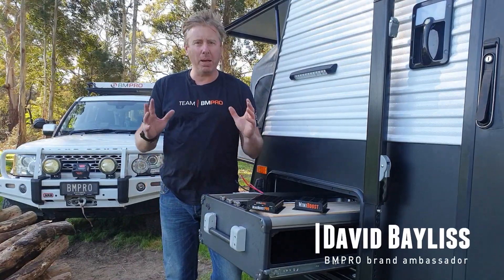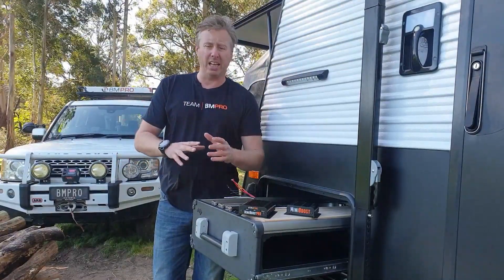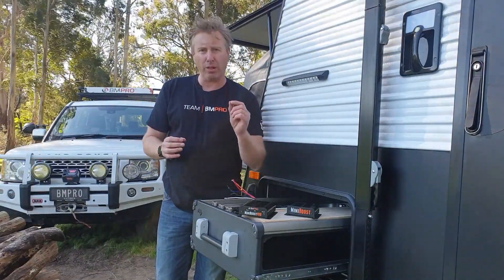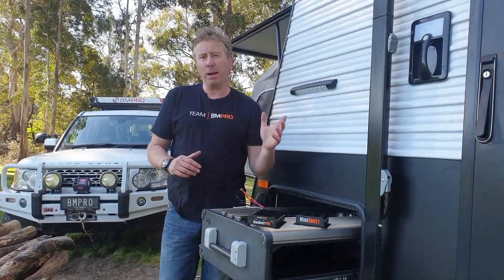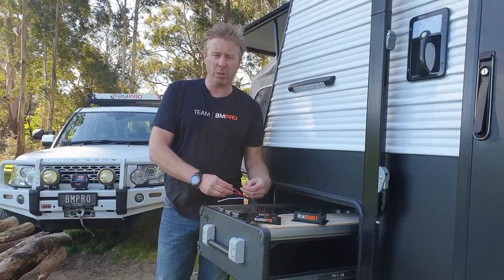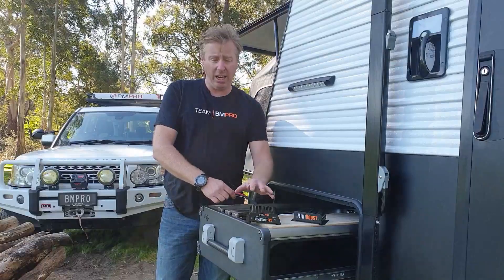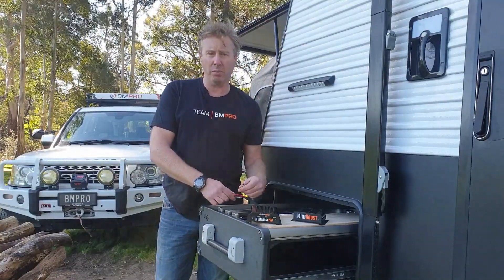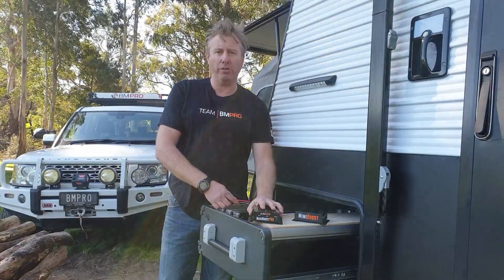Best Practice On Wiring A DC-DC Charger MiniBoostPRO (Tech Tips)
Find out more about Australian designed and made MiniBoostPRO.

Best practice on wiring DC-DC charger MiniBoostPRO; built-in solar regulator; ignition wire function; selecting battery chemistry.

MiniBoostPRO handles up to 360W of solar panels with a maximum of 25V.